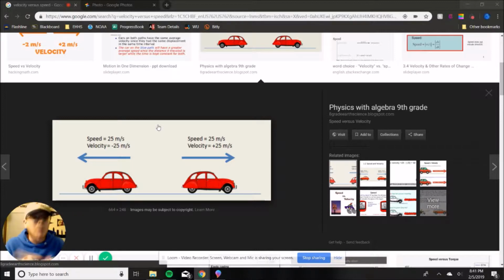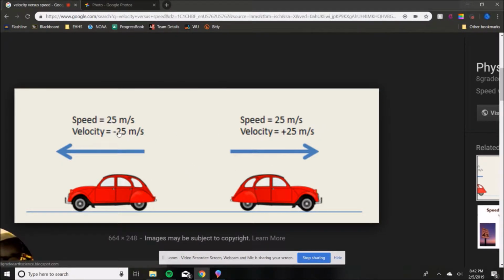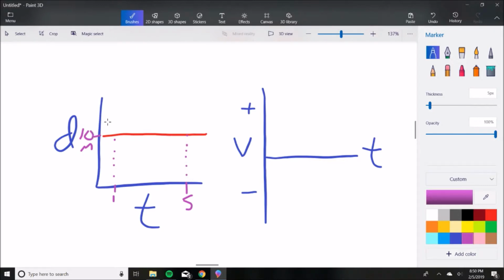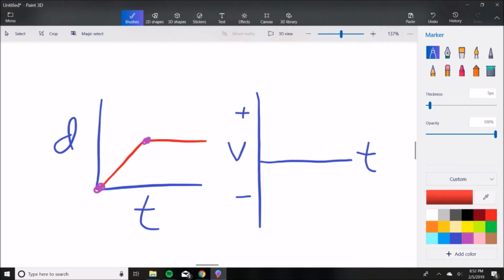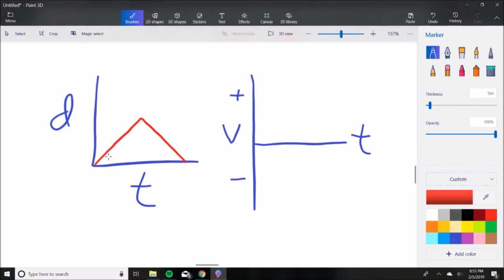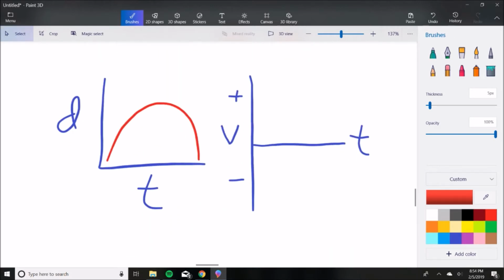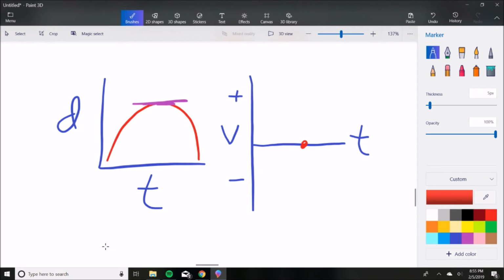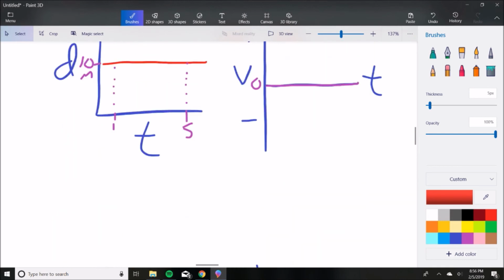2/4-2/5 Displacement/Time & Velocity/Time Graphs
Band is cool